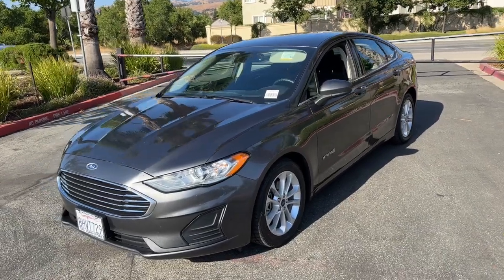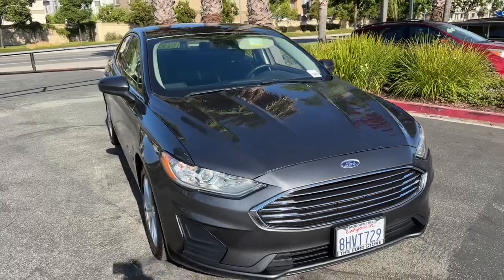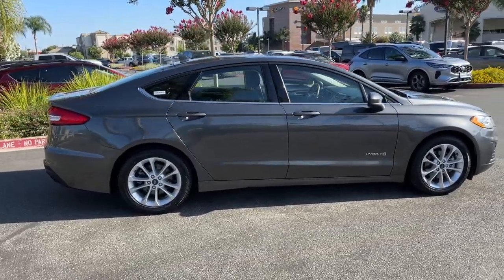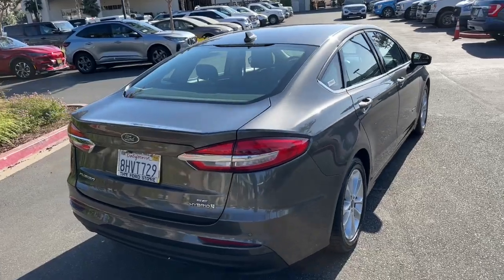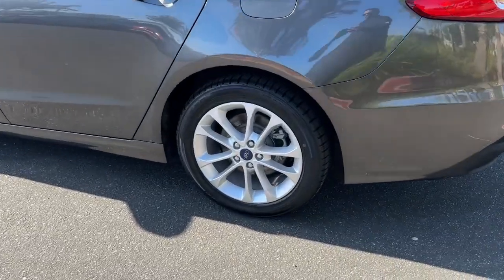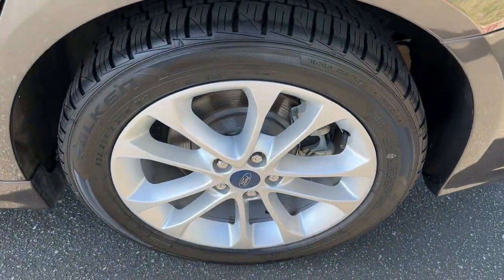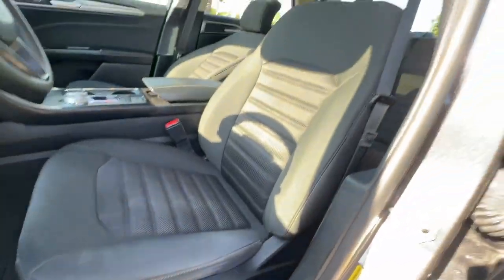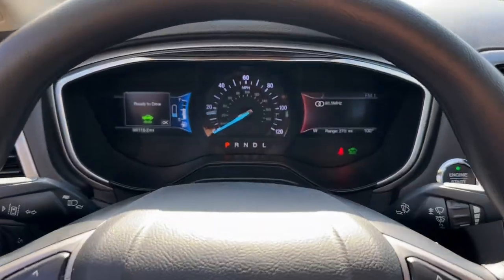2019 Ford Fusion_Hybrid San Jose, Morgan Hill, Gilroy, Sunnyvale, Fremont, CA 417027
2019 Ford Fusion_Hybrid SE

Morgan Hill Ford
17045 Condit Road

2019 Ford Fusion Hybrid SE Magnetic CARFAX One-Owner. Certified.brbr43/41 City/Highway MPGbrbrFord Blue Certified Details:brbr  * Limited Warranty: 3 Month/4000 Mile (whichever comes first) after new car warranty expires or from certified purchase datebr  * 139 Point Inspectionbr  * and 11000 FordPass Rewards Points to use toward first maintenance visitbr  * Transferable Warrantybr  * Roadside Assistancebr  * Warranty Deductible: $100br  * Vehicle HistorybrbrbrWe put our best price online and on the car so you dont waste time and energy trying to figure out what youll actually pay. We sell high quality pre-owned vehicles at extremely low prices with out any games gimmicks or high-pressure tactics. We do business the way business should be done.